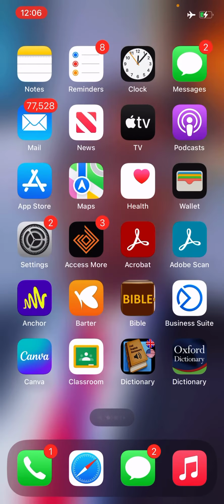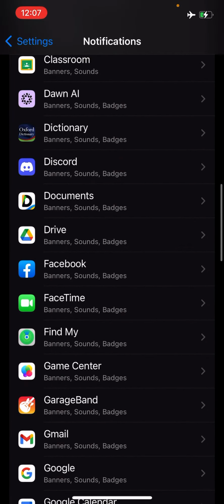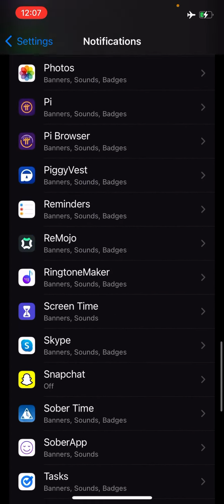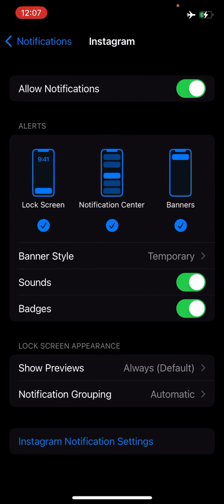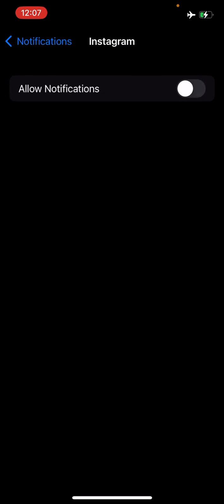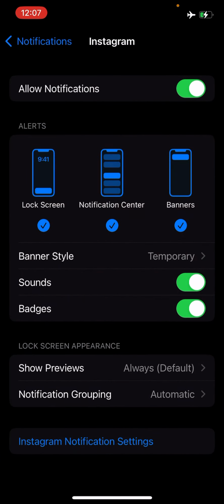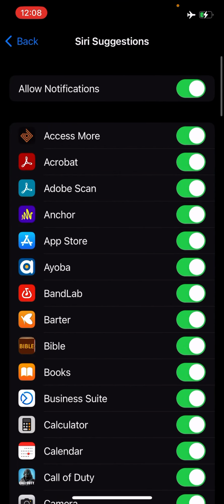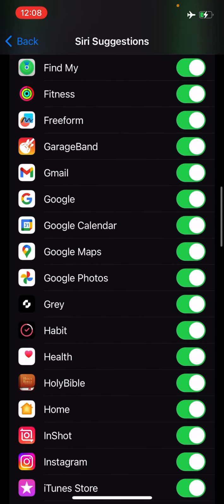How to turn off notification from a specific application on your iPhone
This video is a practical step on how to turn off notifications from a range of applications or maybe a specific application